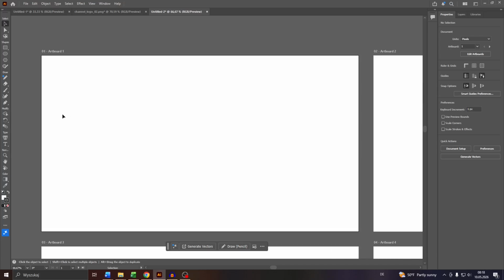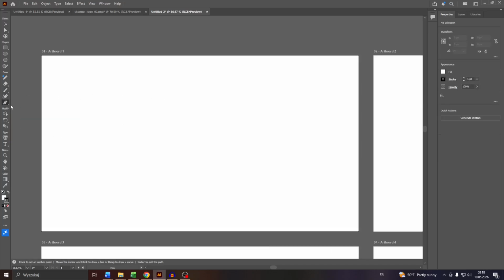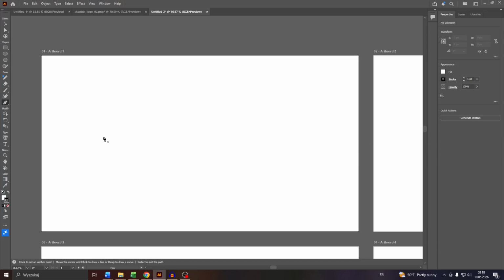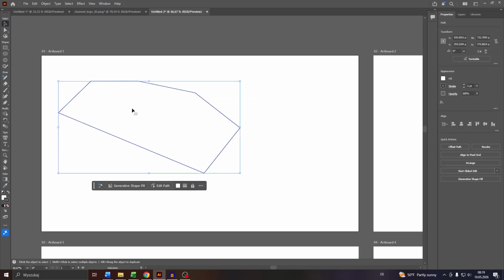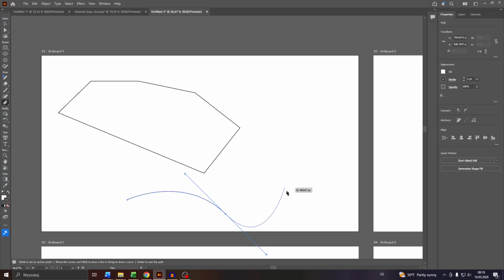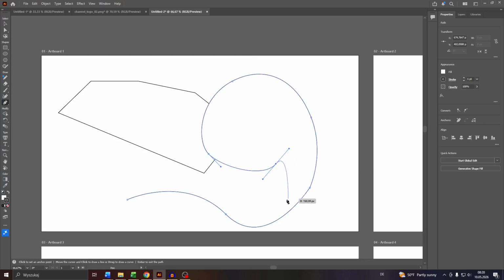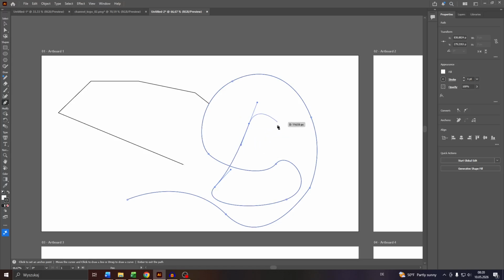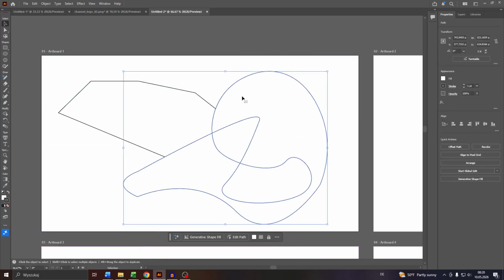How to Draw with Pencil in Adobe Illustrator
Learn how to draw with the Pencil tool in Adobe Illustrator and create freehand paths step by step.